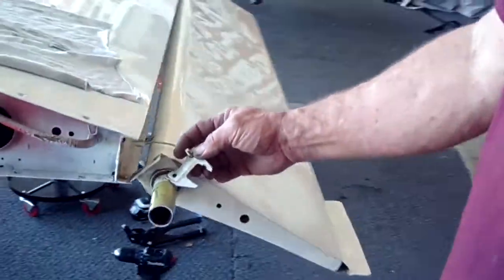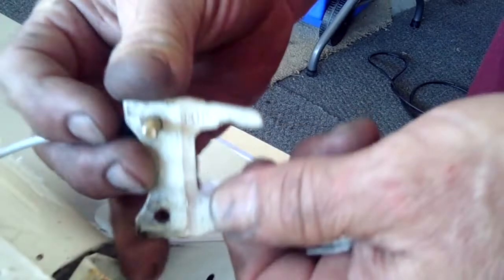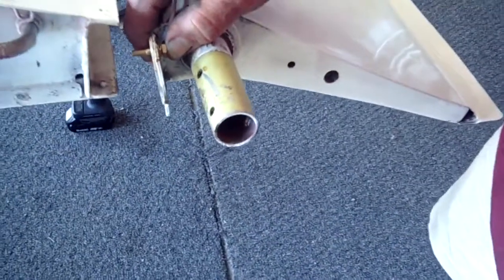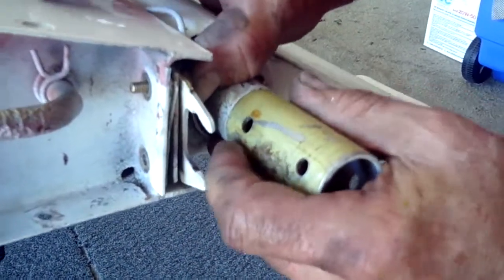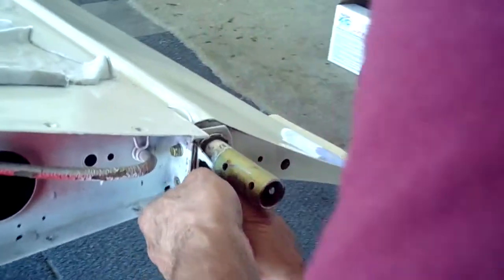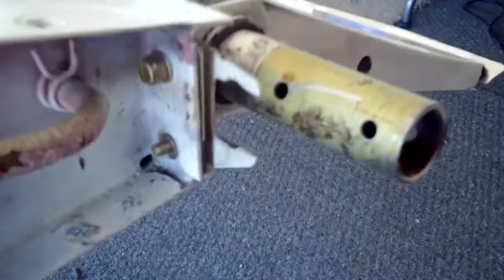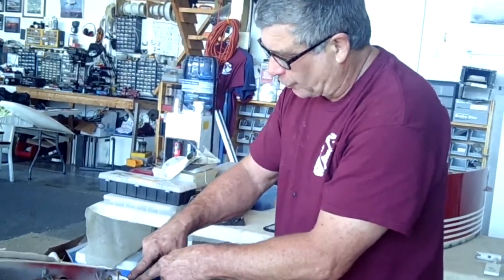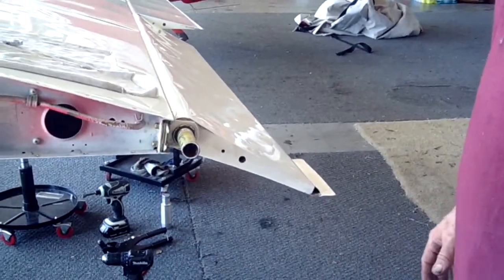Proper Aileron Outboard Stack - Grumman Style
Proper Aileron Outboard Stack  - Grumman Style:  The proper stack of the aileron stop, bearing bracket, and shims.